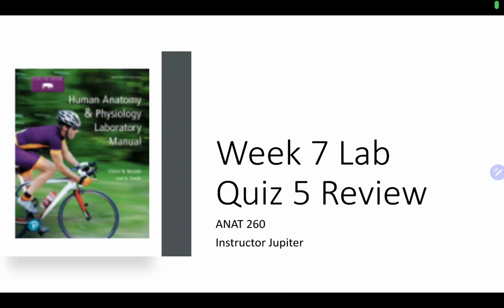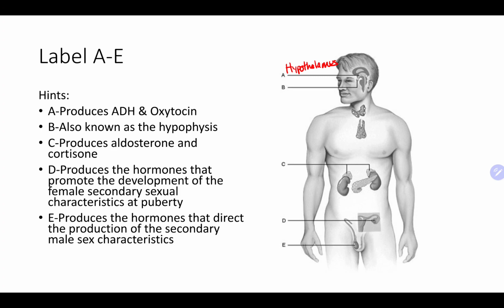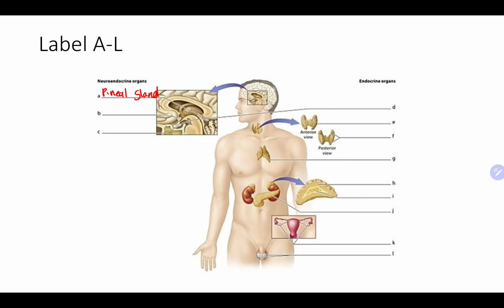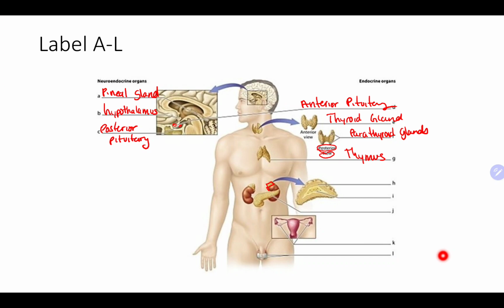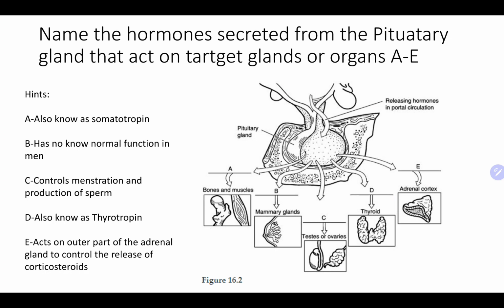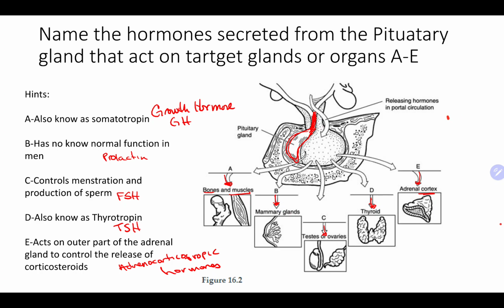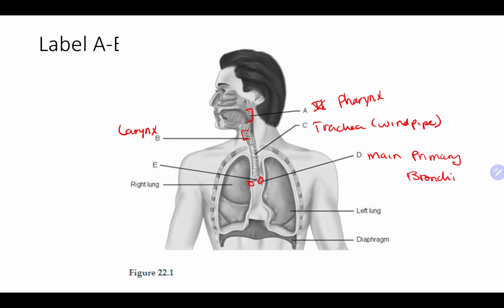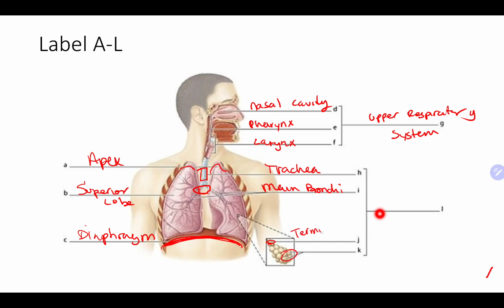ANAT Week 7 lab review